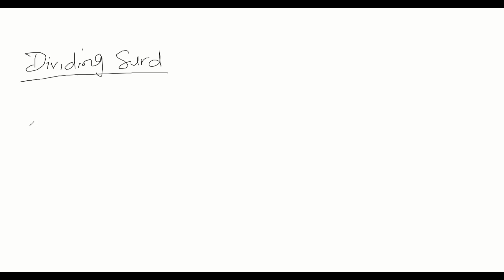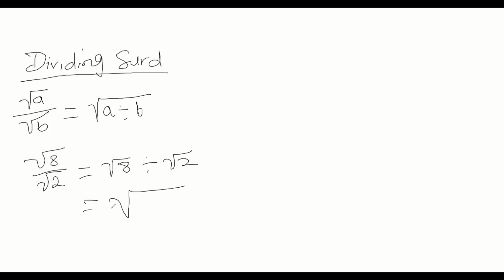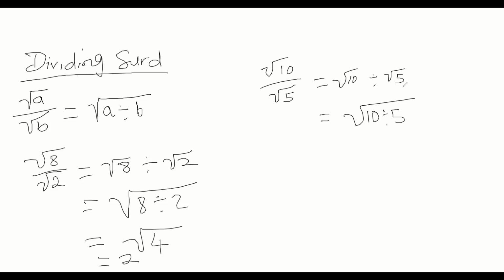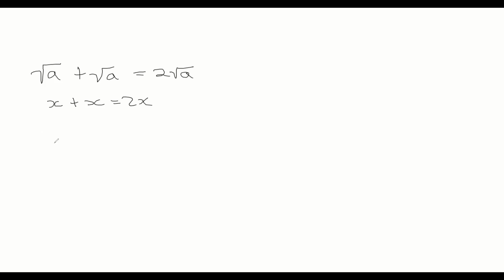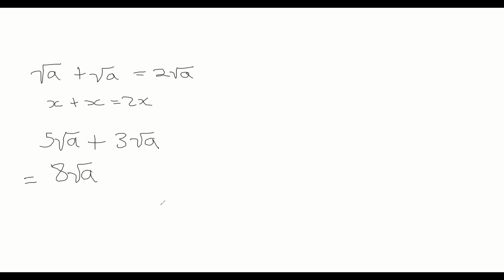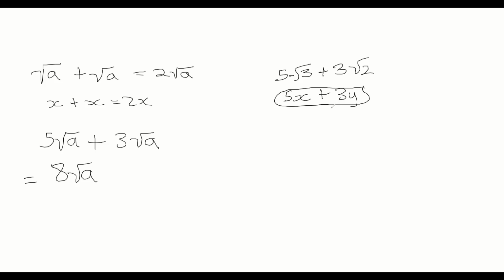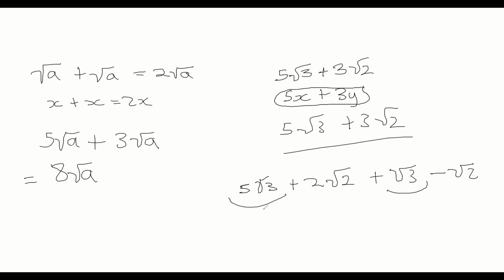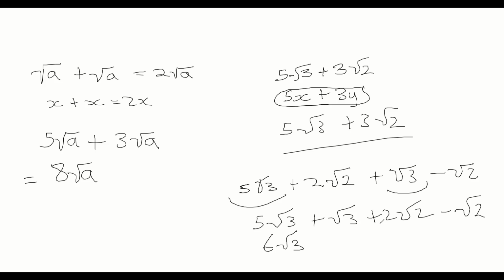Surd ep2 - Dividing Surd, Adding & Subtracting Surd.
Dividing Surd, Adding & Subtracting Surd.